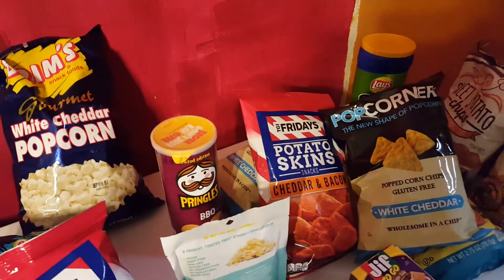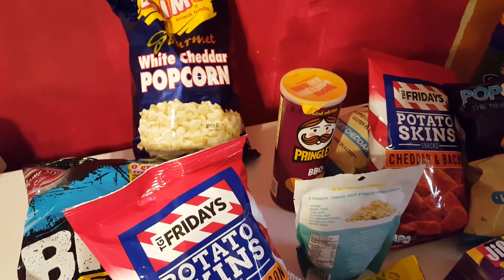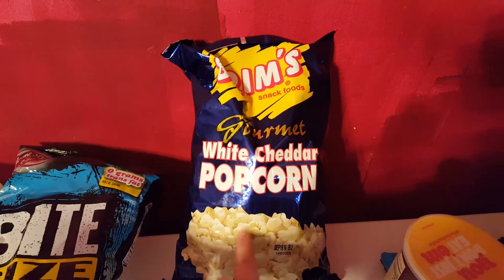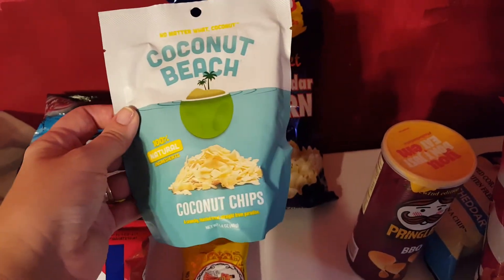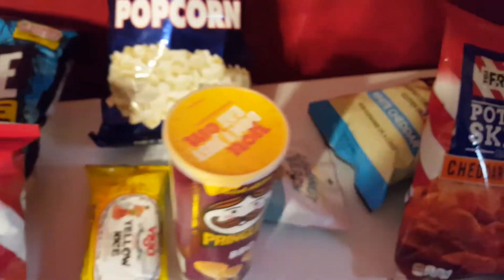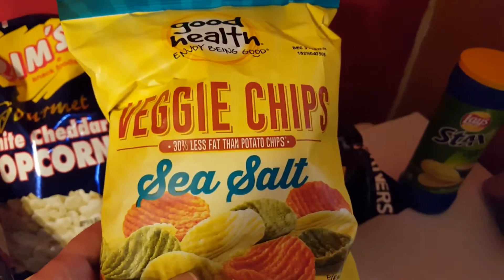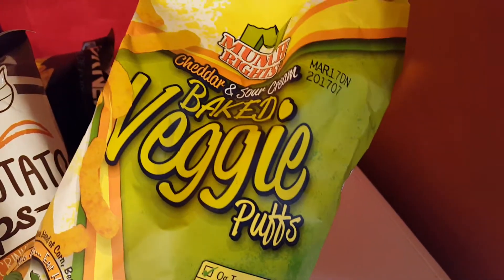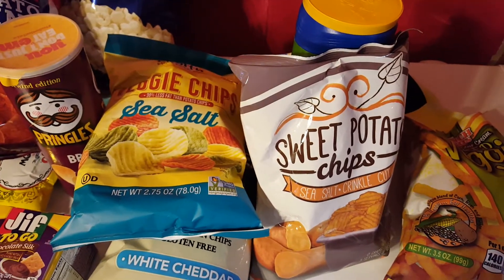Dollar Tree Friday Food Haul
Welcome to  Dollar Tree Friday Food Haul! This is a weekly trip and purchases will vary. Hope you enjoy! TFW!  XOXO

Until next time...Be Your Own Kind of Beautiful!